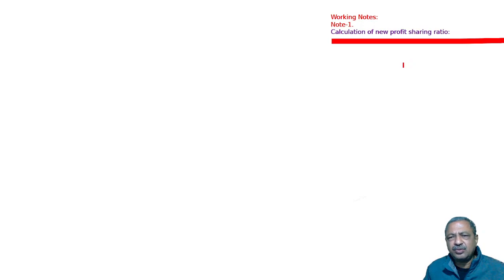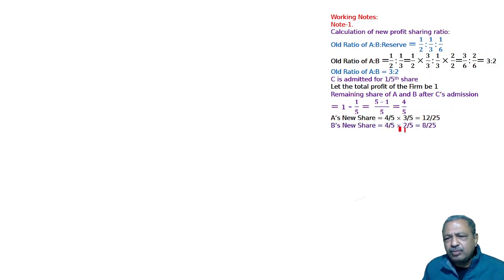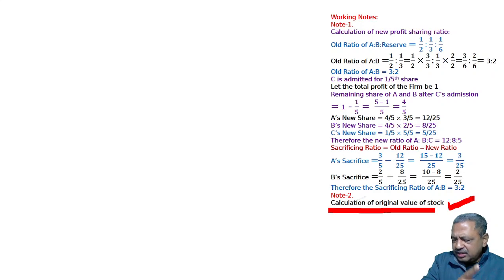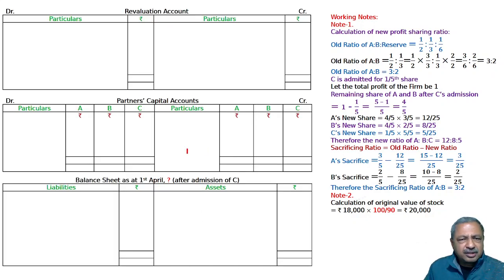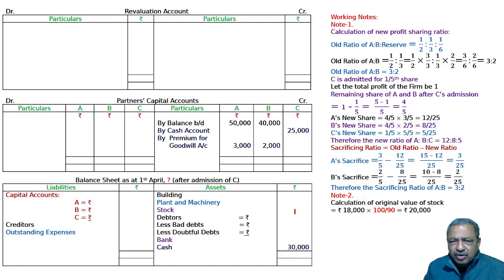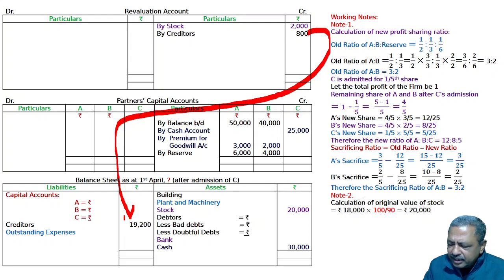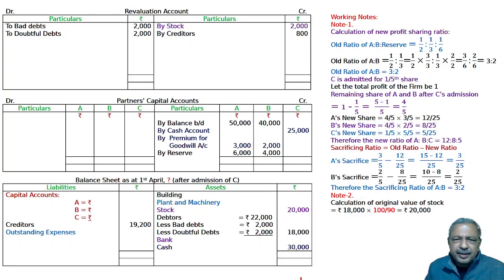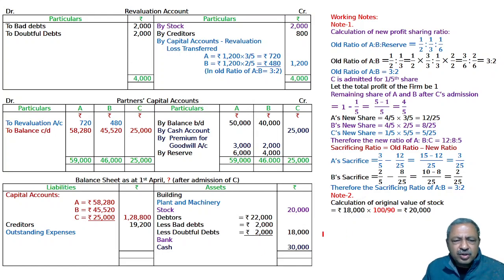Partnership Firms I Admission of a Partner Q65 | Class 12 | Accountancy | Ray Academy